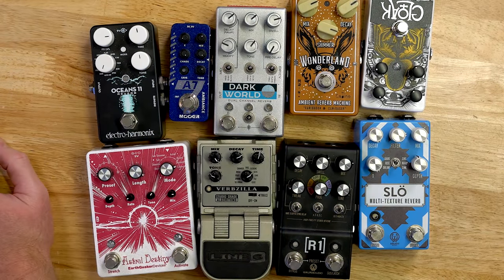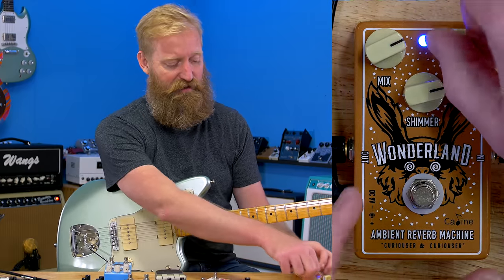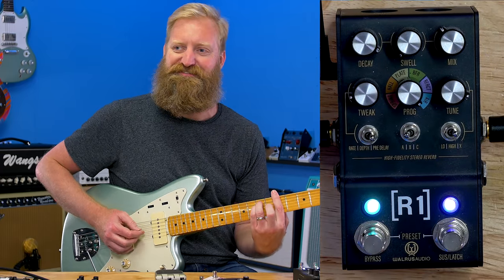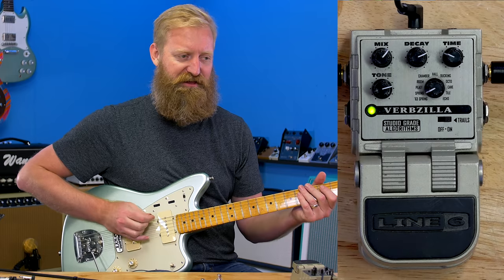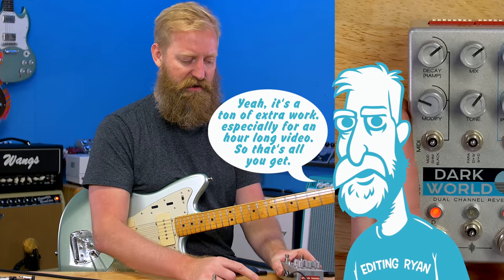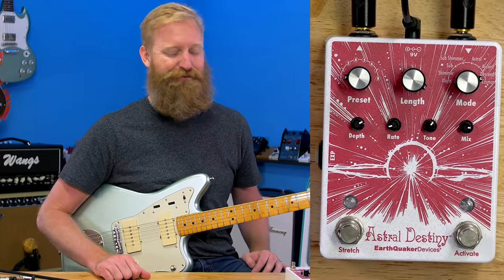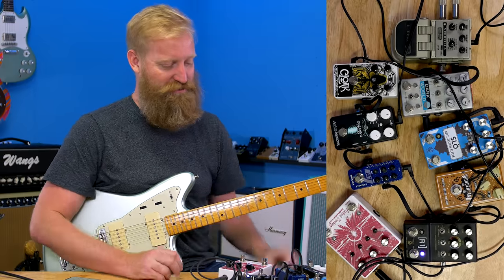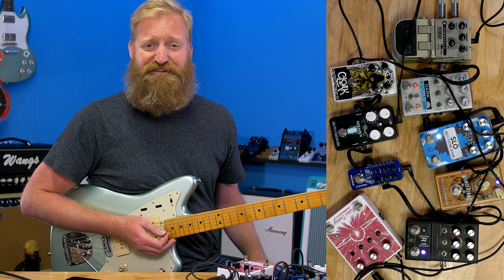What do 9 shimmer reverbs sound like AT THE SAME TIME???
I RAN ALL MY SHIM REVERBS AT THE SAME TIME AND IT KILLED ME! NOW IM AN ANGEL!
00:00
01:27 - Oceans 11
06:45 - Wonderland
10:28 - SLO
12:47 - Walrus R1
16:53 - Mooer A7
21:26 - Verbzilla
25:32 - Cloak
30:38 - Dark World
37:42 - Astral Destiny
45:21 - ALL ON AT THE SAME TIME!